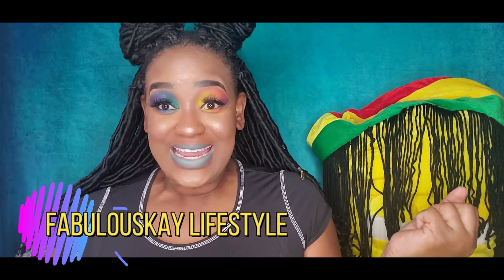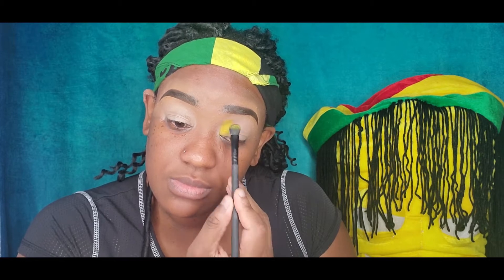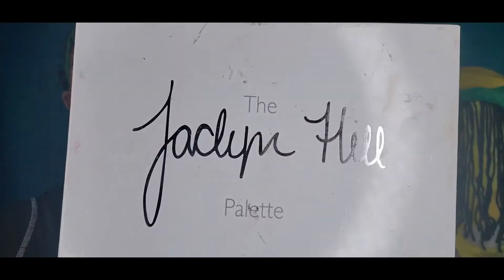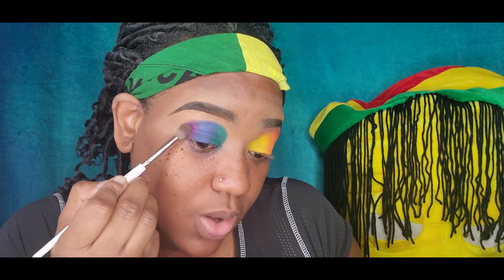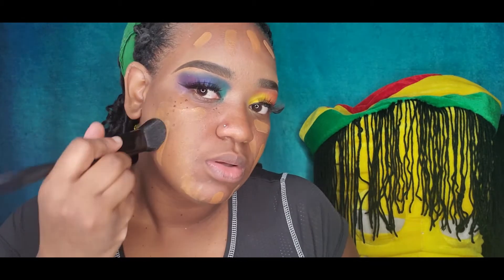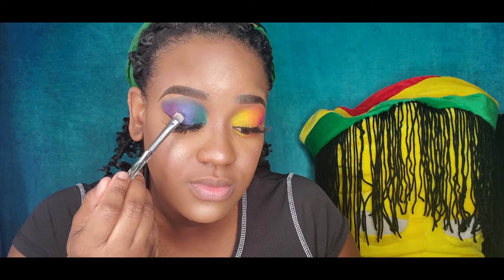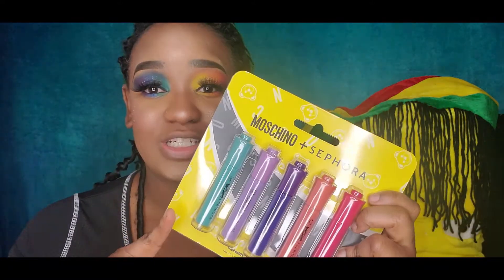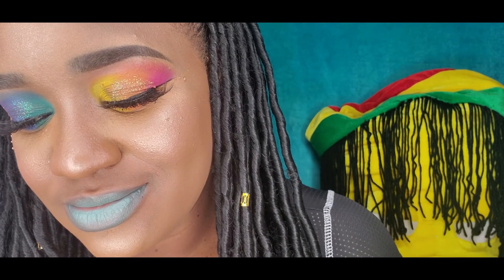RAINBOW PART 2| Easy rainbow tutorial | two eye looks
I am not a professional MUA, I just love creating these looks and sharing them with you.

Product use:
Eye:
Gerard cosmetic clean canvas eye base
Annabelle cosmetics translucent powder
Make up revolution palette
Hello charmer Palette
Hank and Henry mascara

Face:
Infallible 111
Bare mineral cappuccino
Nikak HD concealer copper
Face creator contour palette
Milani press powder in warm 109
Iconic London setting spray
Alamar cosmetics trio blush
Milani glow highlight in strobelight

Lips :
Brown liner
Moschino and Sephora liquid marker lip set

I hope you like my content so far. Remember to comment and let me know what you would like to see on this channel.